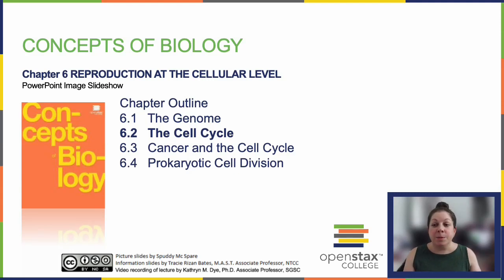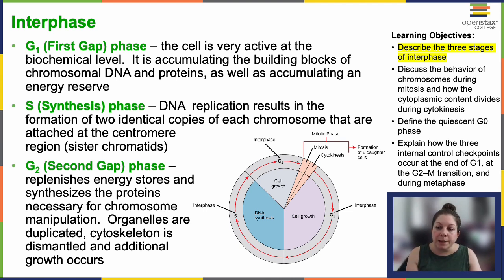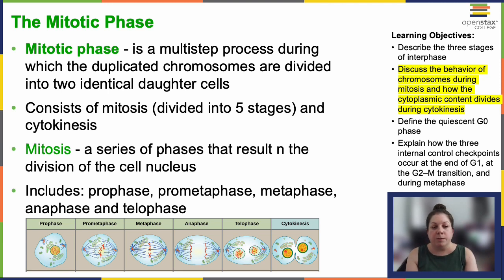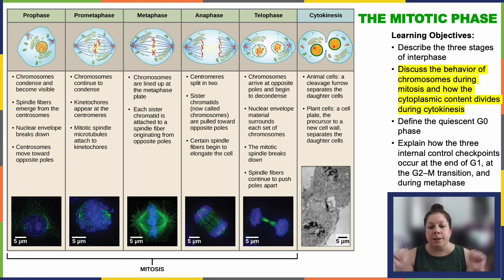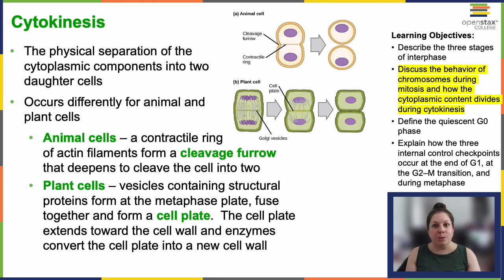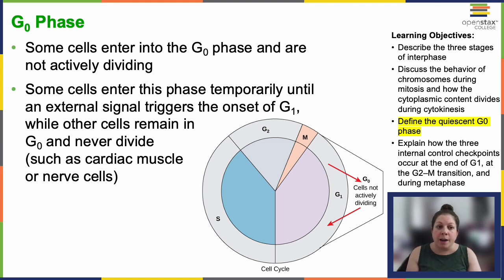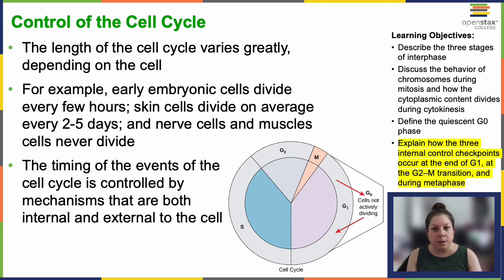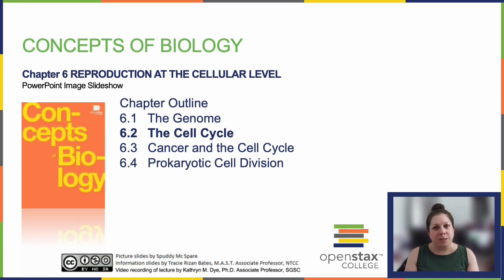OpenStax Concepts of Biology Chapter 6.2